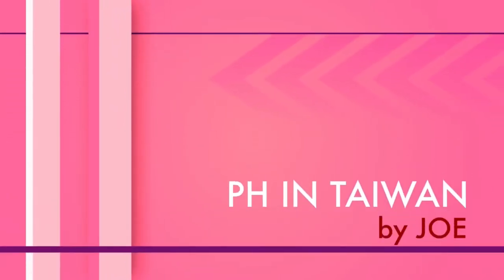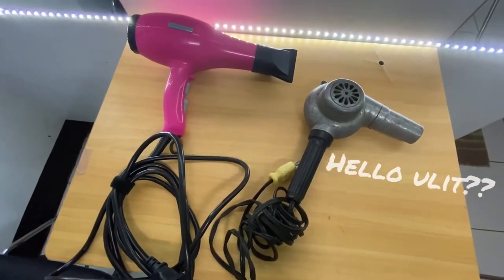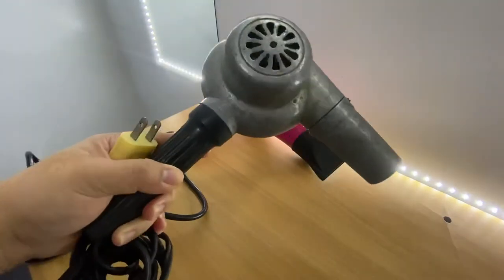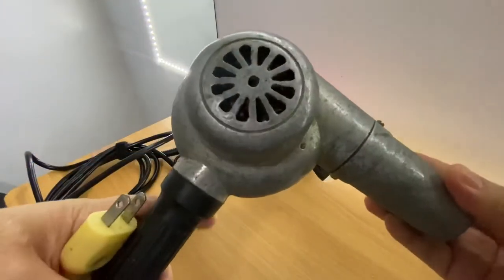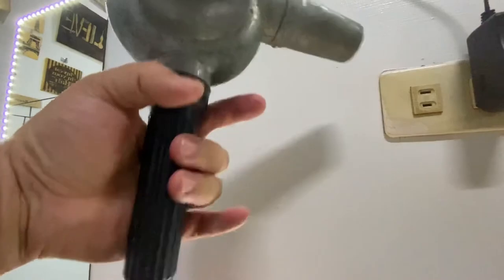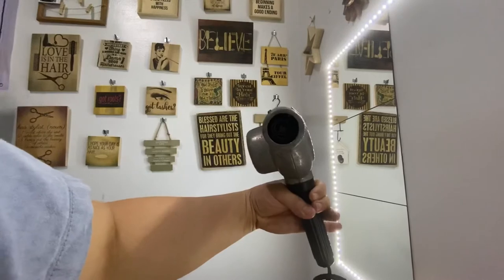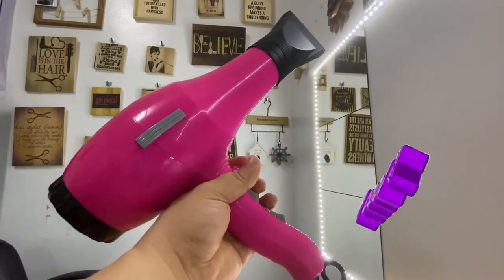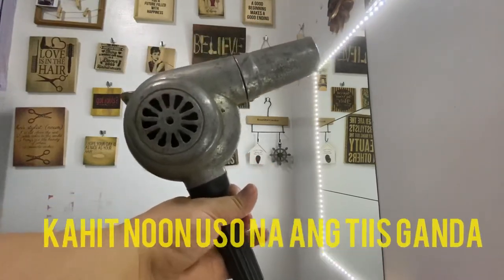How creepy my vintage hair blower is!!!